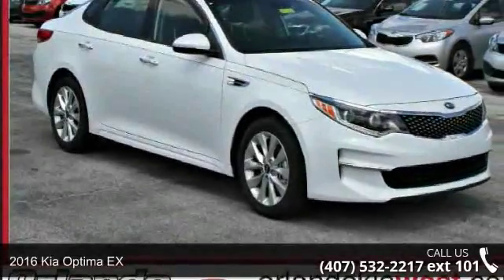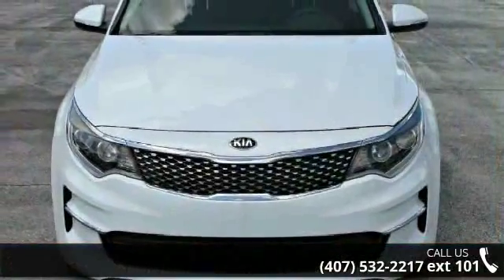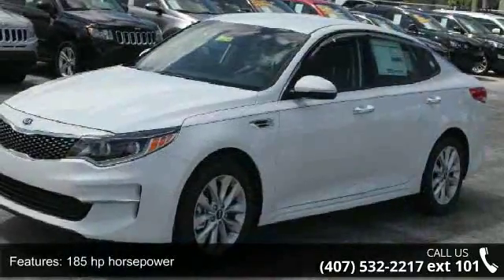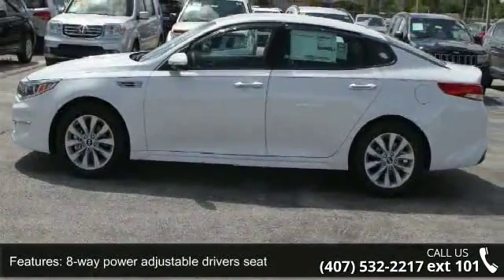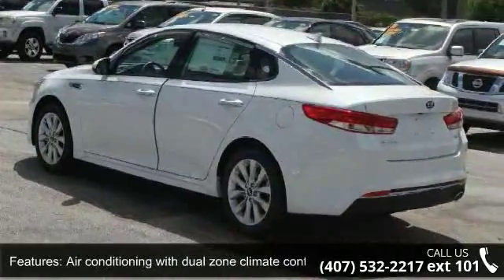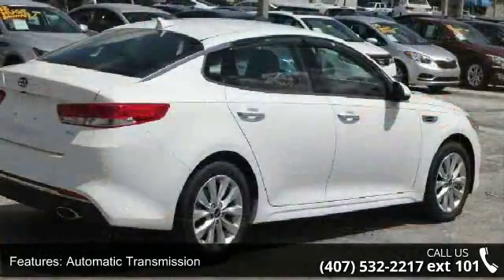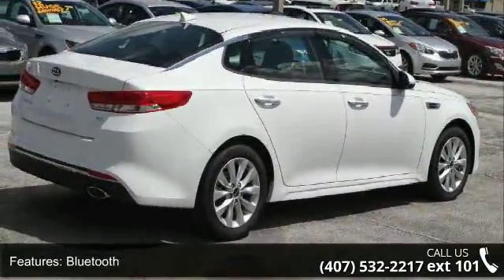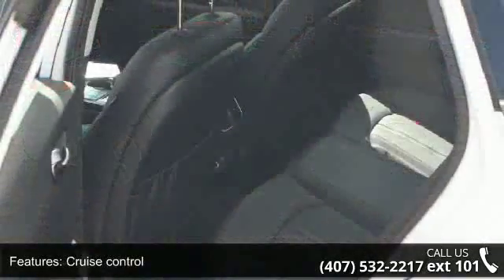2016 Kia Optima EX - Orlando KIA West - Orlando, FL 32808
Optional equipment includes: (0 P) Snow White Pearl, Auto-Dimming Mirror w/HomeLink & Compass... Automatic 6-Speed At Orlando Kia West you can receive up to $8000 over KBB for your trade* Having a Kia Waranty means you not only get the reassurance of up to a 10yr/100,000 mile limited powertrain warranty, 5yr/60,000 mile bumper to bumper, 24/7 roadside assistance, trip-interruption services, and rental car benefits. Priced Priced below MSRP!!! Climb into savings with our special pricing on this awesome 2016 Kia Optima EX.  & Special Financing Available: APR AS LOW AS 0% OR REBATES AS HIGH AS $2,500!! ** Visit OrlandoKiaWest.com ** or call and ask for an Internet Manager to check availability and additional Information - 3407 West Colonial Drive, Orlando, FL 32808!!